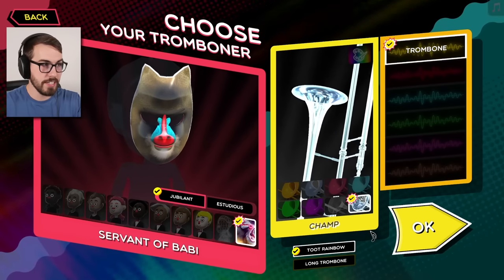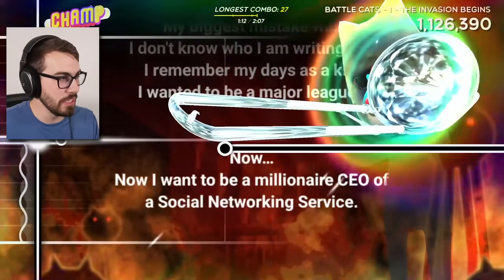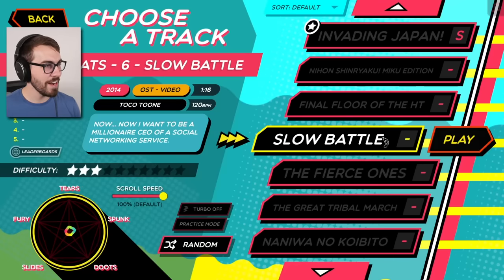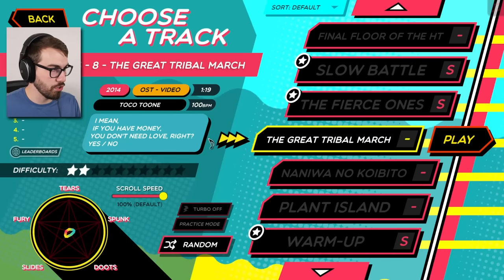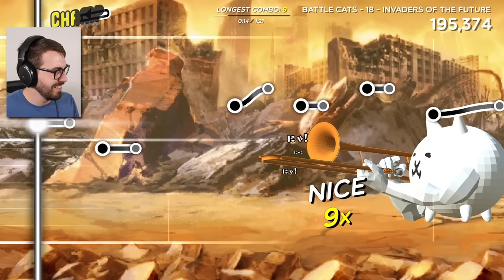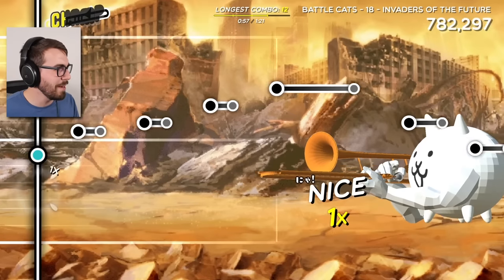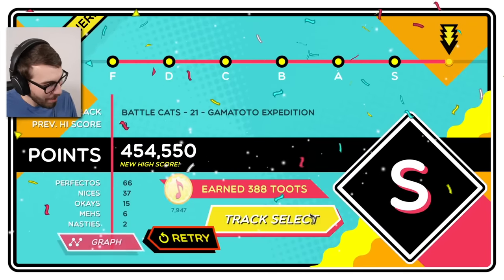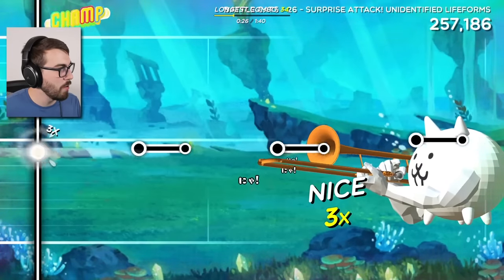Trombone Champ but it's BATTLE CATS!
Playing songs from BATTLE CATS in Trombone Champ! It even comes with a custom made MACHO CAT! ty @phoenixillian